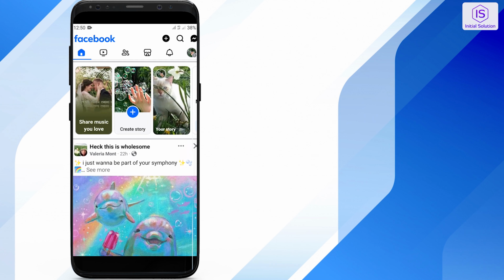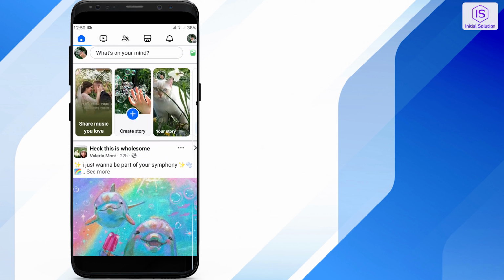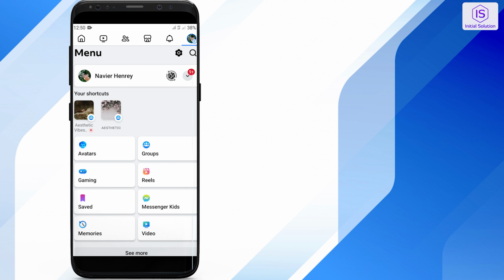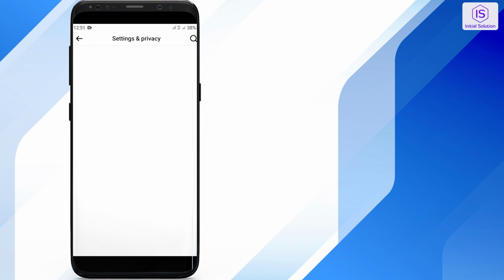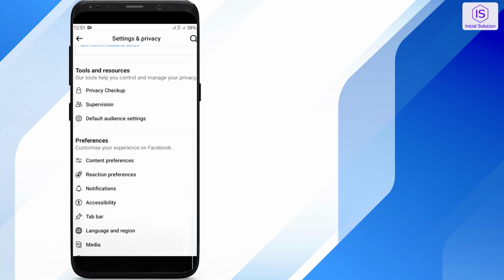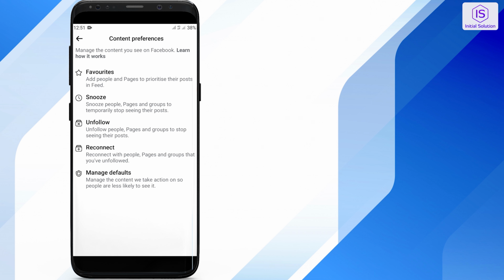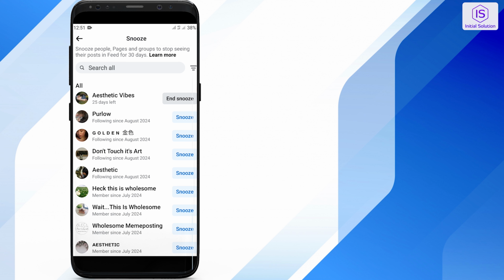How to Unsnoozed Someone on Facebook 2024 [Quick Guide]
🔔 Snoozed someone on Facebook and want to unsnooze them? In this video, we’ll guide you through the simple steps to unsnooze someone and get their posts back on your newsfeed. Whether you’ve accidentally snoozed someone or simply want to stay updated with their posts again, follow this quick tutorial to unsnooze any of your Facebook friends. 📱👤

📌 Presenting an easy-to-follow, step-by-step guide for your convenience. Hope it helps! 🚀
👤 **Steps to Unsnooze Someone on Facebook:**
   - Log in to your Facebook account.
2. **Go to the News Feed Preferences:**
   - Tap the three-line menu (hamburger icon) in the top-right corner.
   - Scroll down and select 'Settings & Privacy,' then tap on 'Settings.'
3. **Select 'News Feed Preferences':**
   - Under the 'News Feed Settings,' tap 'News Feed Preferences.'
4. **Manage Snooze Settings:**
   - Select 'Snooze' under the preferences.
5. **Unsnooze the Person:**
   - Find the person you want to unsnooze, tap on their name, and choose 'Unsnooze.'